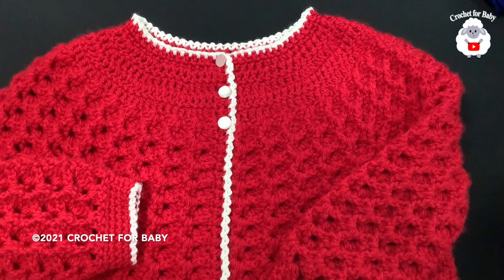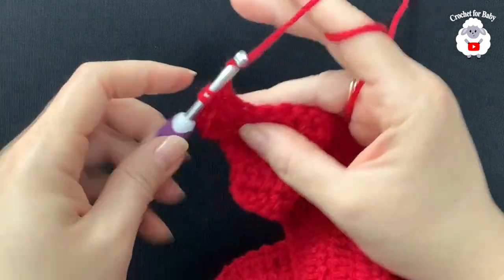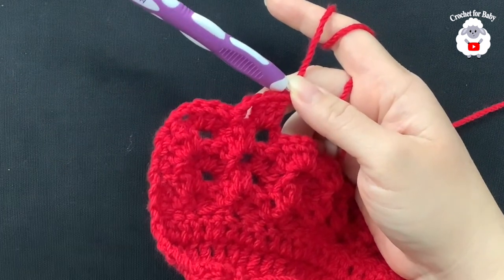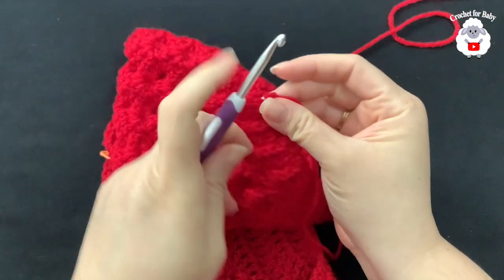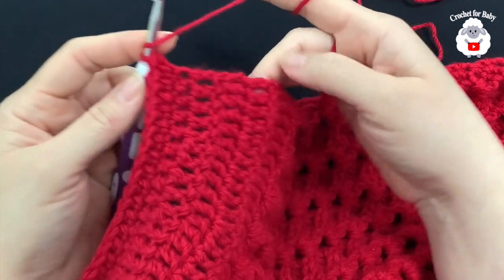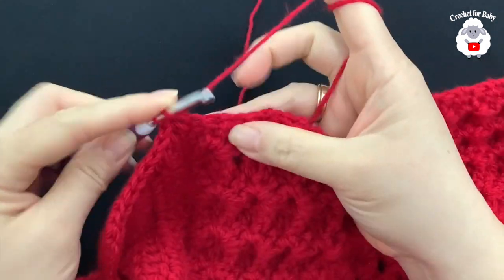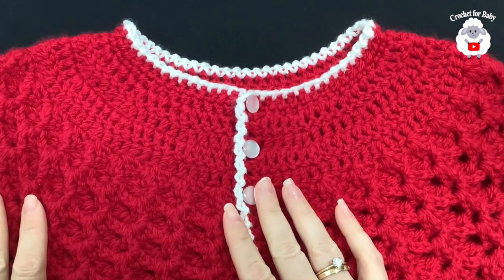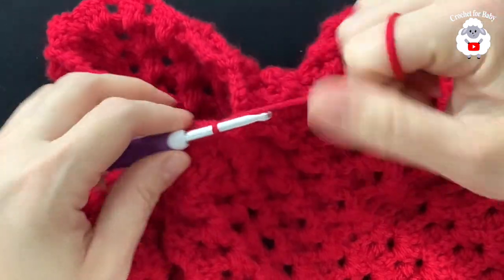Crochet cardigan sweater for girls VARIOUS SIZES LEFT Crystal Waves Crochet Stitch HAND VERSION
In today's tutorial I will show you how to crochet this Crochet Cardigan sweater for girls between 4-5 years old using the Crystal Waves Crochet Stitch. This is the left hand version.
For this Crochet jacket, crochet coat or crochet sweater for toddler girls I used approximately 375 grams of Aran weight yarn and a 5mm crochet hook. I used Stylecraft Special Aran in the color Lipstick Red. You can also use Medium #4 yarn. The stitch used to make this Crochet sweater cardigan for girls is the Crystal Waves Crochet Stitch.

To make your Crochet jacket or sweater cardigan for girls smaller or bigger simply use the following hook sizes and make it in the exact same way as this tutorial. Just remember that these sizes are not exact they approximate sizes since not all children are the same size.
2-3Y use a 4mm hook w/ Aran or #4 yarn
3-4Y use a 4.5mm hook w/ Aran or #4 yarn
4-5Y use a 5mm hook with Aran or #4 yarn
5-6Y use a 5.5mm hook with Aran or #4 yarn
6-7Y use a 6mm hook with Aran or #4 yarn
7-8Y use a 6.5mm hook with Aran or #4 yarn
9-10Y use a 7mm hook w/ bulky or chunky #5 yarn

Please help my channel grow by kindly sharing my videos and pressing the LIKE 👍 button. THANK YOU KINDLY FOR YOUR SUPPORT ALWAYS🙏🥰

🌷🌷I’d like to ask a huge favor from you all and I thank you in advance if you can help. Please watch at least 5-10 minutes of my videos when uploaded. I love sharing my God given talent with you all but it’s come to the point that all the time vested, sleepless nights editing and recording all my tutorials is not worth anything as my views are low and is disheartening. YouTubes new algorithm Is atfecting my channel since each video has to be viewed for a certain amount of time for it to keep recommending it to others which means my videos don’t get monetized as much. This is my job and without this I don’t think I can continue to offer all my patterns for free. I hope you all understand and can help me. Thank you so much for your love and support 🙏🏻☺️